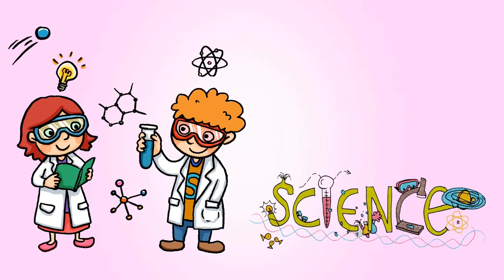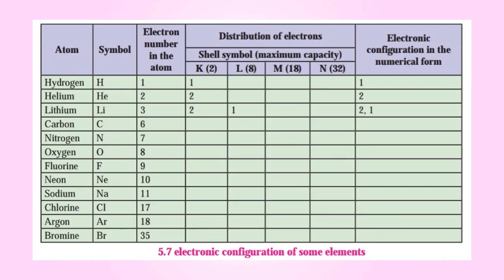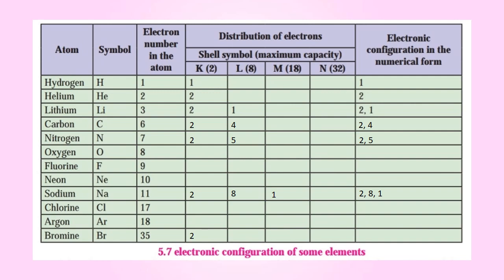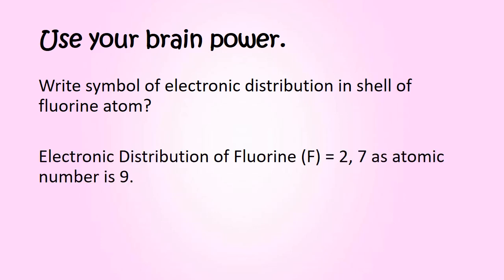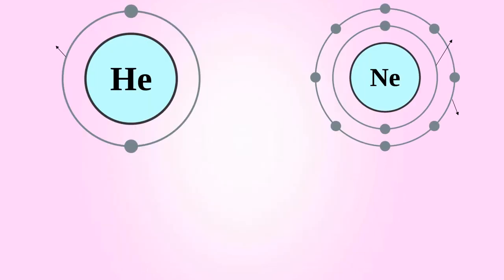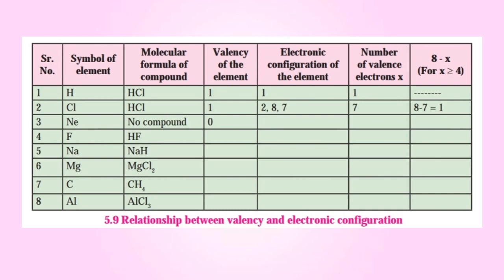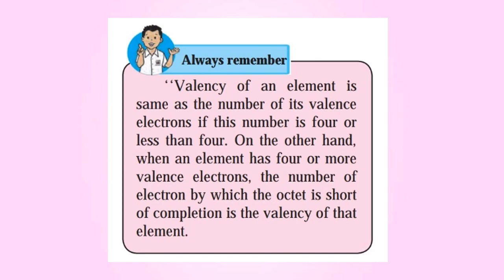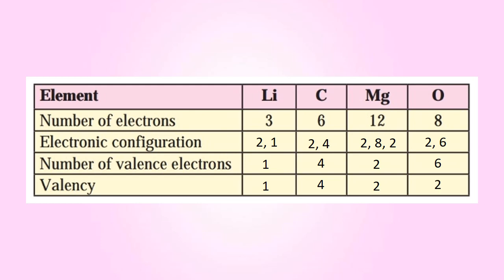SSC class 8 (science) - chapter 5 INSIDE THE ATOM | Part 3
The video explains about electronic configuration of elements as well as the relation between valency and electronic configuration